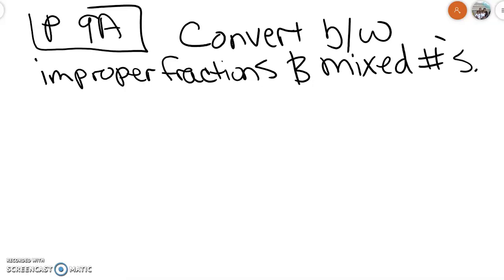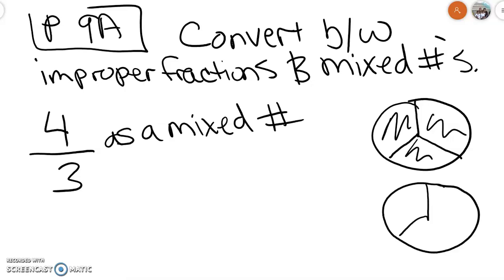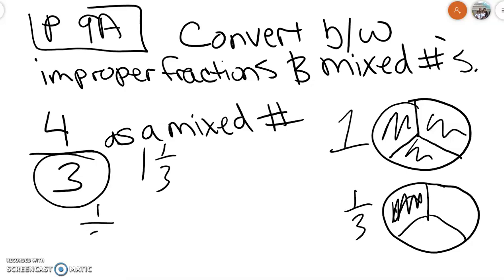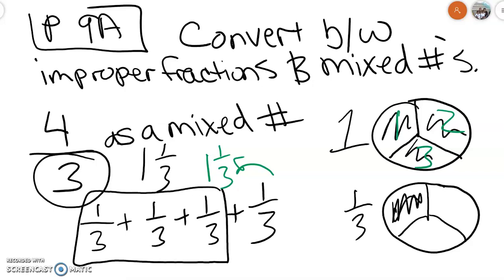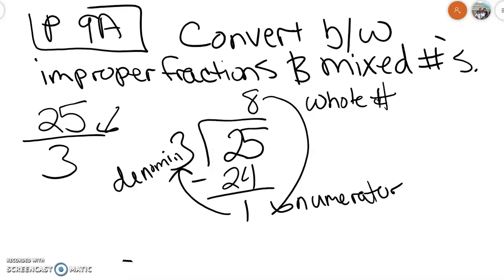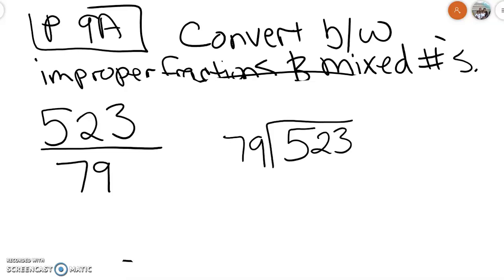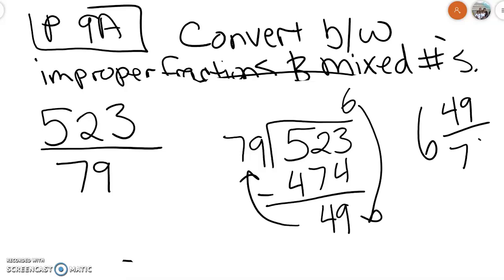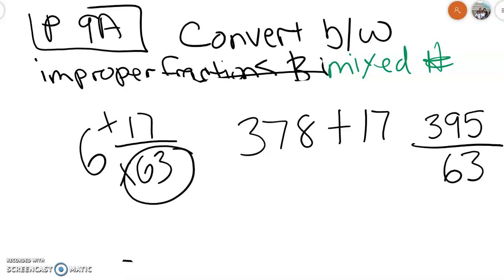Convert between improper fractions and mixed numbers (P9A)